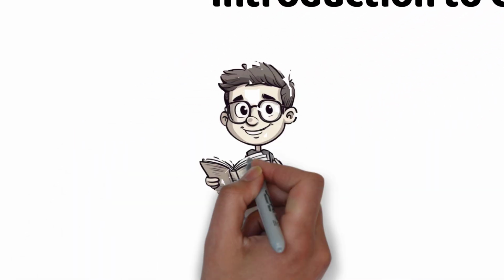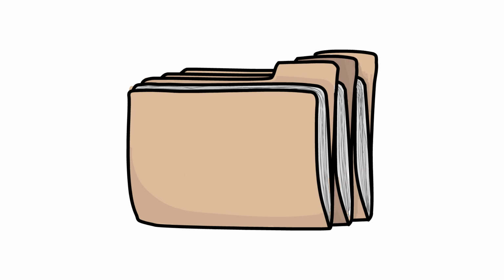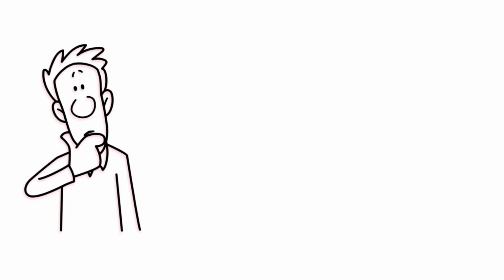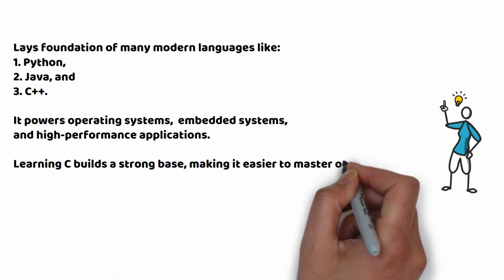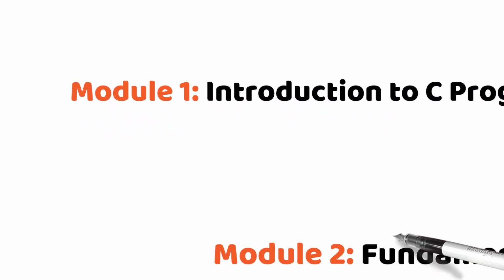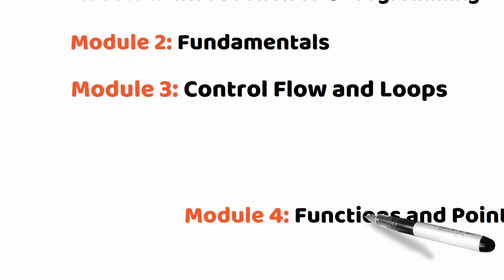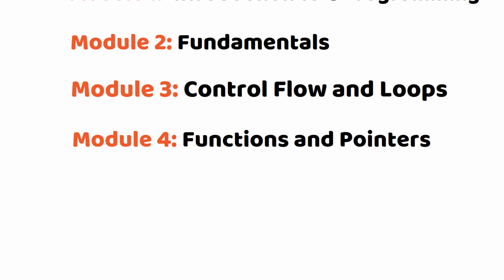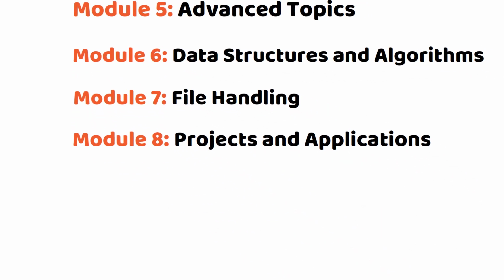C Programming Full Course | Introduction | Masterclass Bootcamp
Video Description:

Welcome to our C Programming Tutorial Series! In this introductory video, we outline the agenda for this course, designed to help you master the basics of C programming. Whether you’re a beginner or refreshing your skills, this series will guide you through:

1. An introduction to C programming
2. The history and key features of C
3. Setting up your programming environment
4. Writing your first program, including the famous 'Hello, World!'
5. Core concepts like variables, operators, loops, and conditionals

By the end of this series, you’ll have a solid foundation to write, compile, and execute C programs confidently.

➡️ Next Video: Dive into the fascinating history and key features of C programming!

1) Tutor Plus Interactive Teaching Device (LITE)
2) Tutor Plus Interactive Panel Device (LIVE)
3) LED TV Stand
4) Tripod
5) Microphone